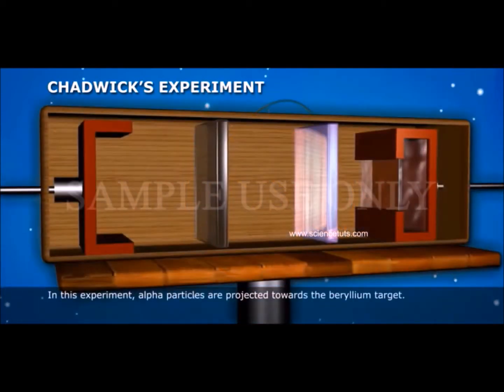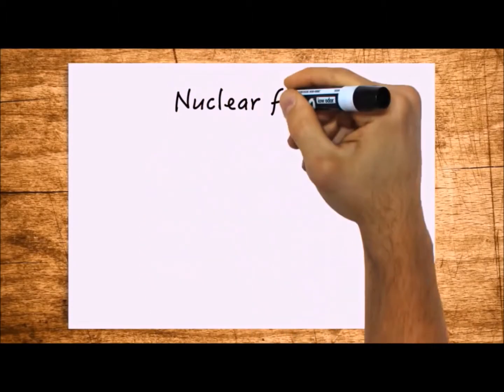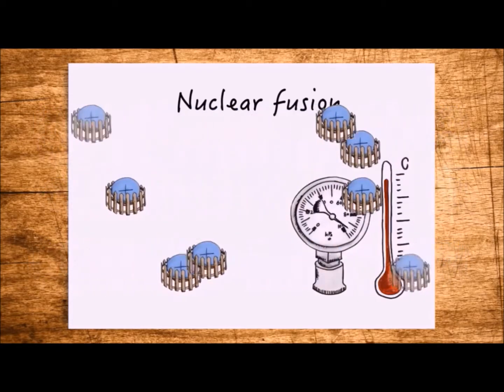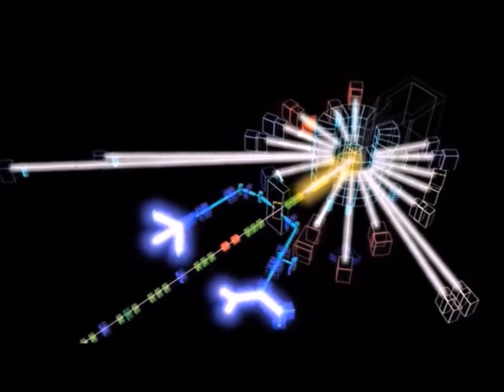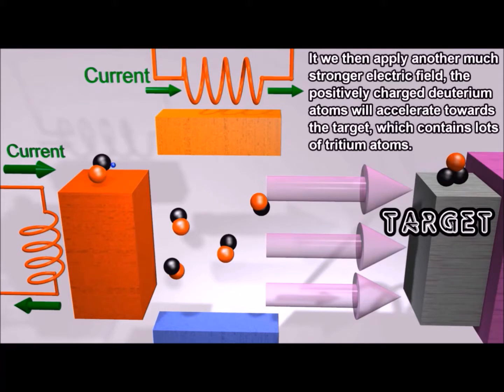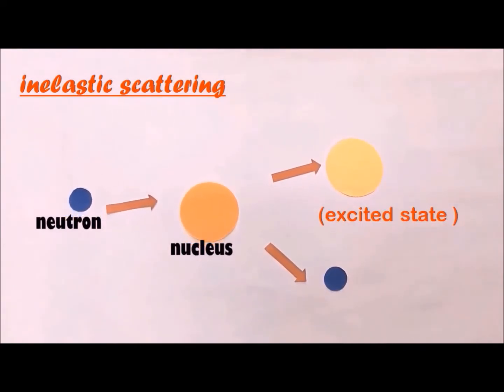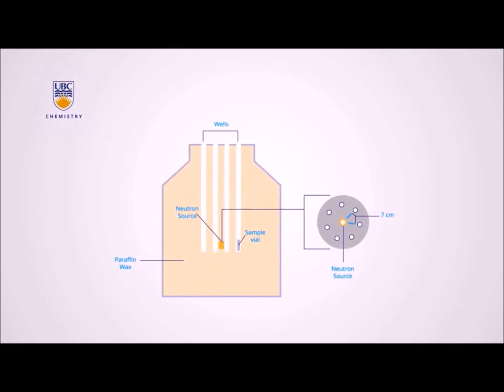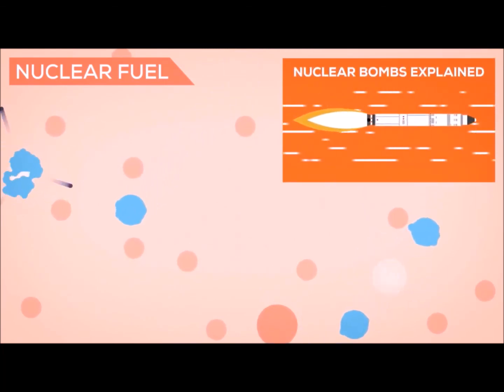interaction of neutron